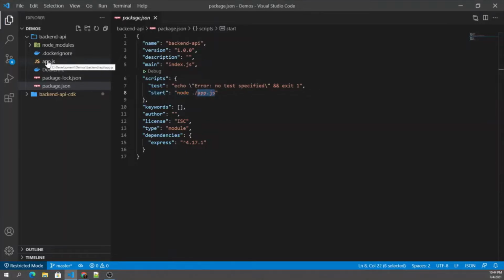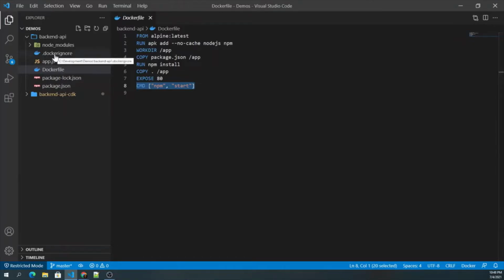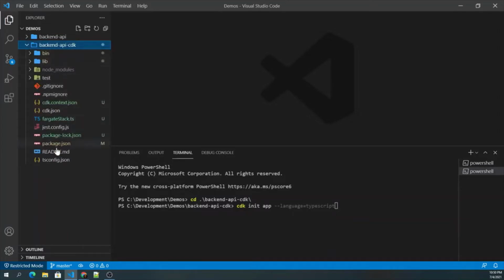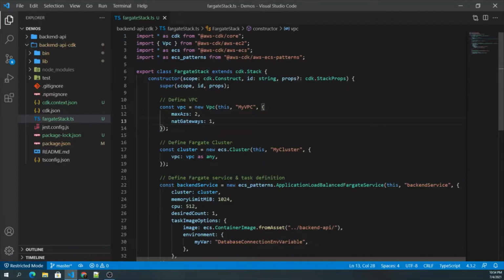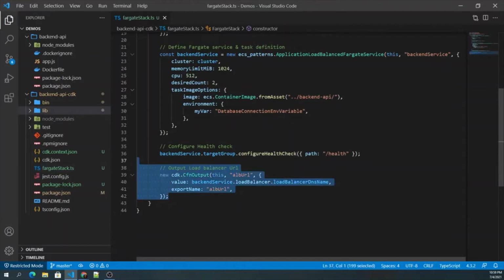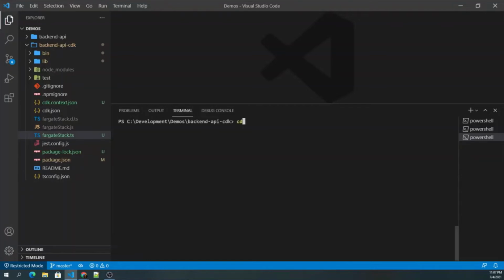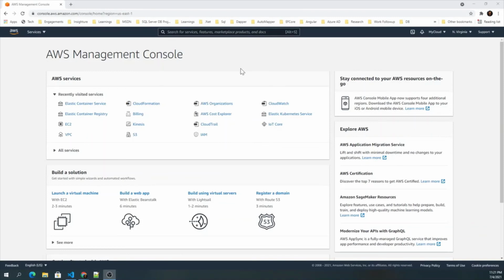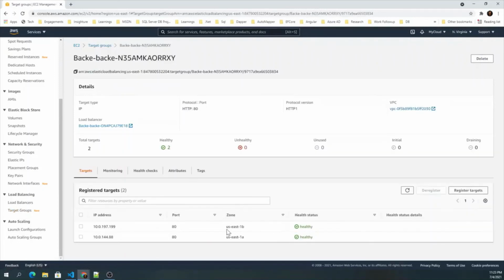Provision AWS Faregate Cluster & Deploy Containerised (NodeJs) Applications Using AWS CDK - Part 2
Prerequisits:
Install AWS CDK Globally In Your Computer: Use the command "npm i -g aws-cdk"
Download & Install the AWS CLI

In the video i am demonstrating how you can use the AWS CDK to provision your ECS Cluster & deploy a NodeJs application into it.